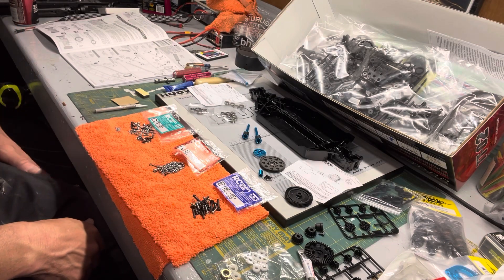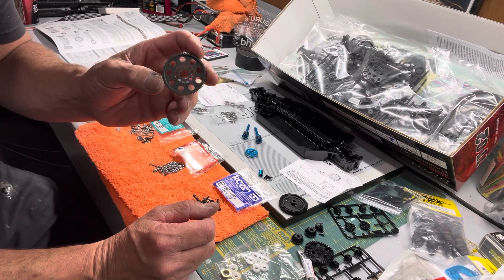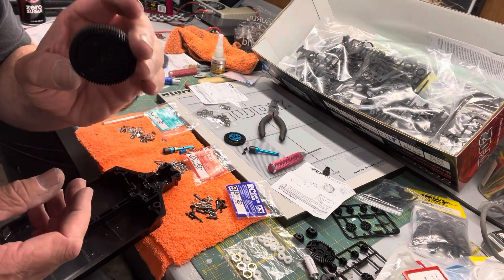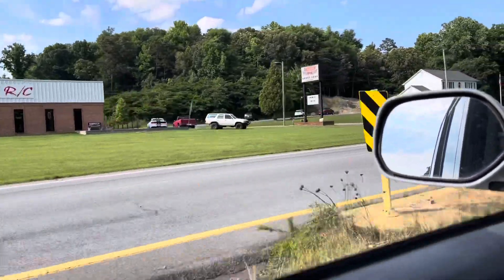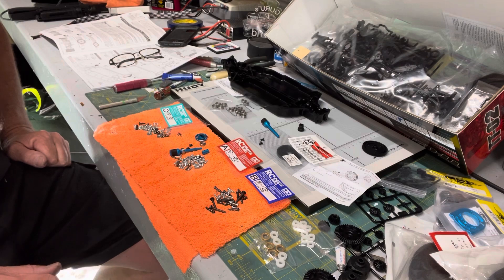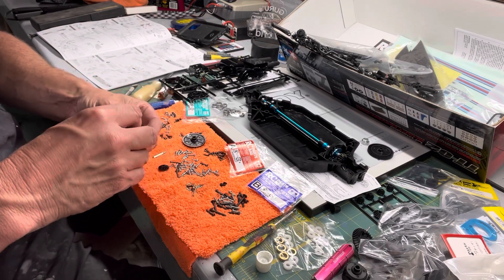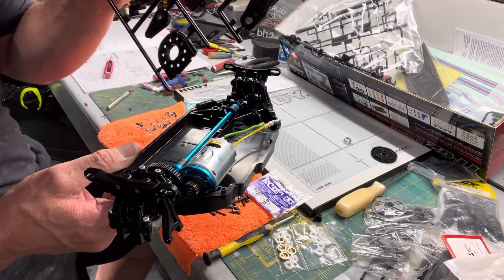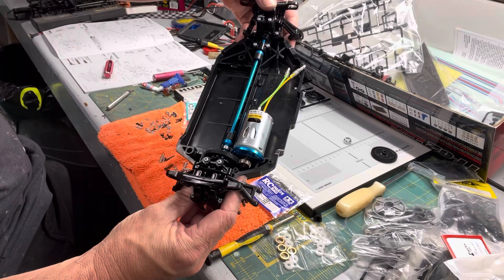Tamiya TT02 Beach Car Build !